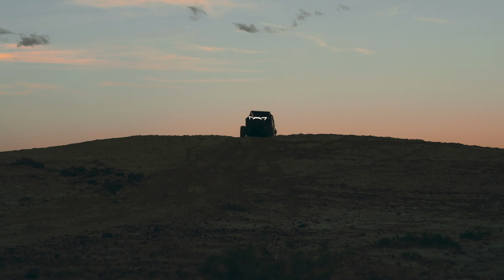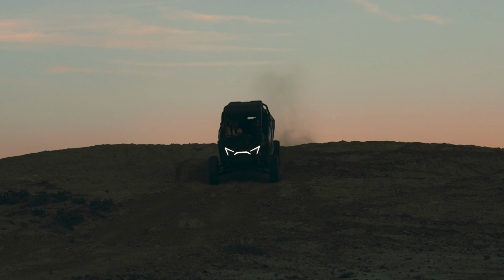POLARIS RZR PRO R 4 ULTIMATE | First Impressions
In this episode of Let's Assess, we dive into the Polaris RZR Pro R4 Ultimate Review, focusing on suspension and performance insights. After putting 80 miles on this beast, I’ll talk about the advantages and disadvantages of the RZR Pro R4, based on various terrains from mountain trails to open desert.

Here's what we cover:

- **Suspension:** The Dynamics DV suspension system, its performance on rocky trails, and how different modes like Rock and Track can change your ride experience.
- **Motor Performance:** Comparing the naturally aspirated 4-cylinder engine with turbocharged options, including power delivery, throttle response, and fuel efficiency at high altitudes.
- **Ride Command:** The benefits of Polaris’s Ride Command system for mapping, diagnostics, and overall ride experience.
- **Comfort and Space:** How the RZR Pro R4’s design allows for more passengers and gear, making it a suitable adventure vehicle.
- **Overall Impressions:** My personal rating, thoughts on maintenance, and the vehicle's suitability for different riding preferences.

Our opinion could help you decide if the RZR Pro R4 is the right machine for your adventures. If you have any questions or want to share your experiences, we'd love to hear from you.

This video could help you decide if the Pro R4 fits your riding style and terrain preferences. Whether you're into side by side with brands like Polaris, Can-Am, Arctic Cat, Yamaha, or looking for that perfect balance of power, performance, and reliability in your off-road adventures, this review has something for you.

CHAPTERS:
0:00 - Intro
0:34 - First Impressions of the RZR Pro R 4 Ultimate
1:43 - Suspension
6:05 - Motor
8:31 - Ride Command
10:17 - Comfort
11:52 - Space
12:45 - Overall thoughts
14:59 - OUTRO